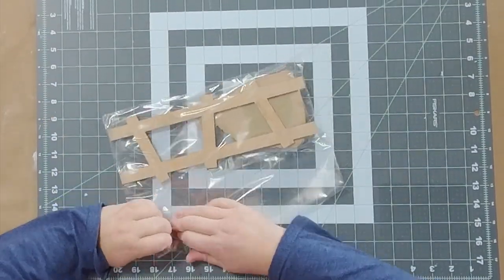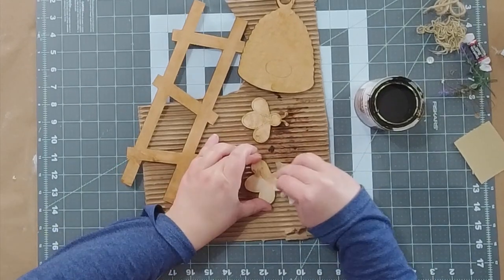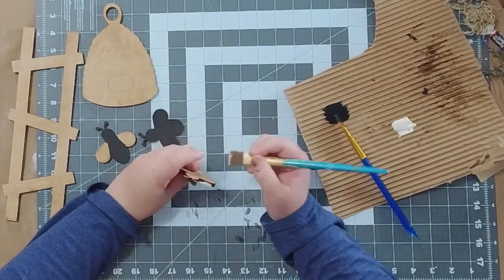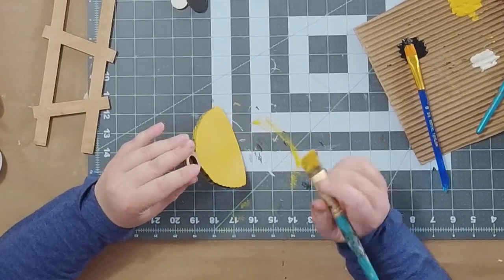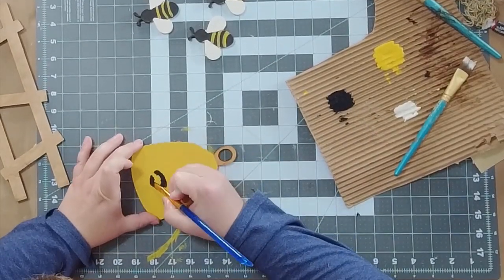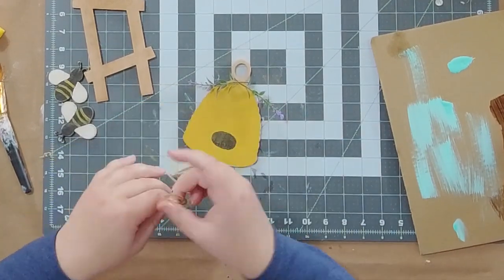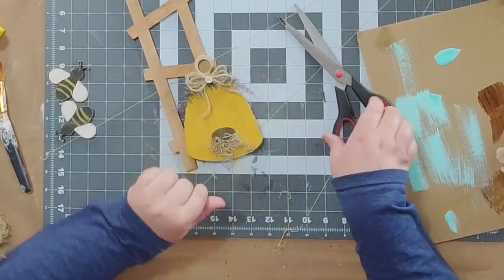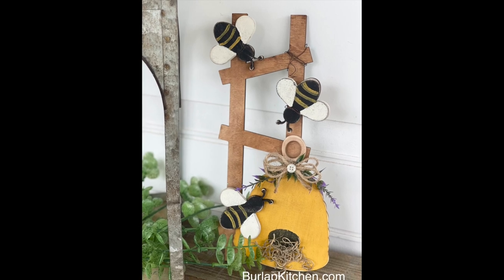Bee Hive Ladder DIY Craft Kit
Our Bee Hive Ladder DIY Craft Kit is son much fun to create. I just love how the one bee looks like it is flying into the bee hive. Our DIY craft kits come unfinished for you to customize to any style you wish. This particular kit makes for the perfect summer time shelf sitter.